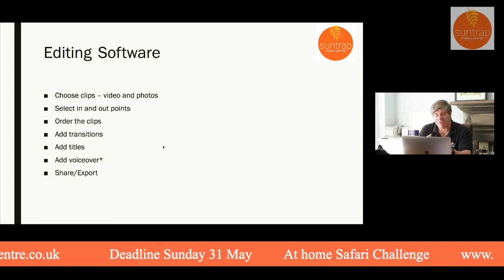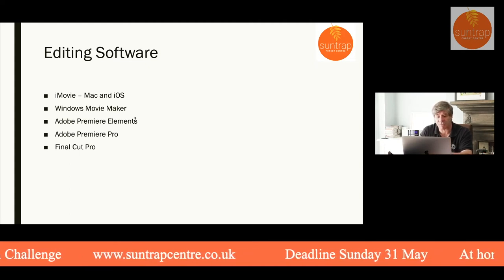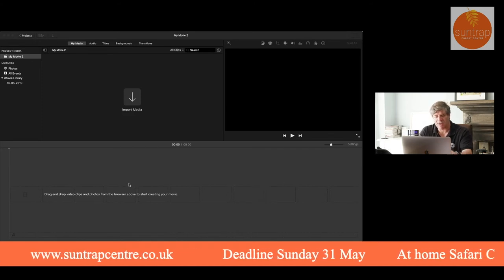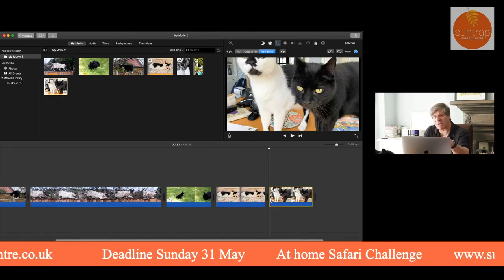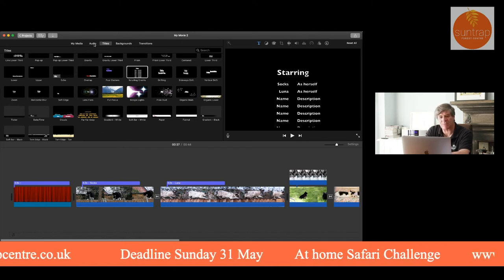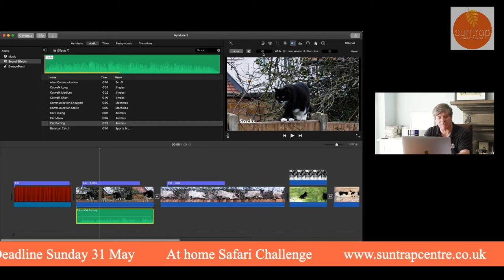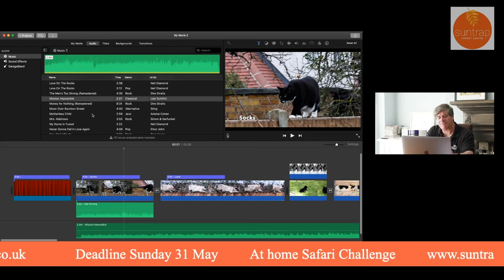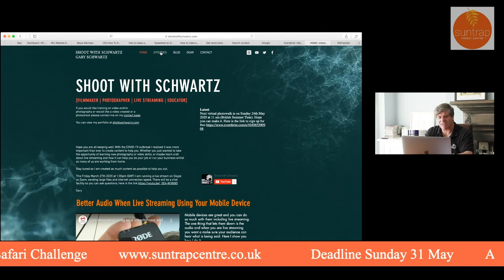Friend of Suntrap Photographer Gary Schwartz Shares How to Edit for the Video Challenge (live)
This video was live streamed on 20th May 2020, there were  some breaks in the live stream so here it is in full.

This week Gary Schwartz is going to share how to edit to help make your video.

Check out Gary's video on tips for filming for the video challenge Live streamed on 6th May 2020

To find out more about the Suntrap Centre and also the video challenge visit our

If you are interested in editing and filming Gary has two channels for this, any requests let him know: